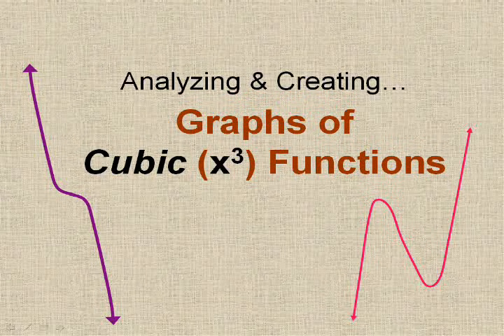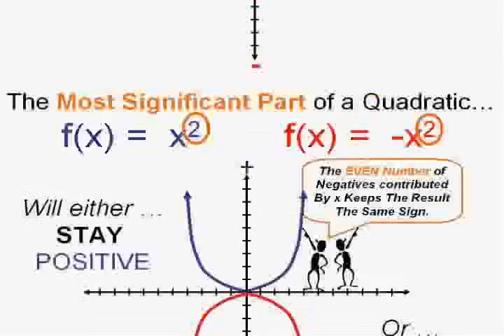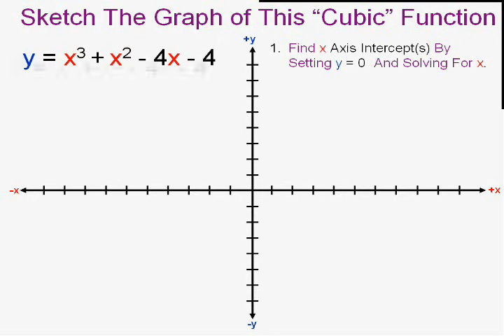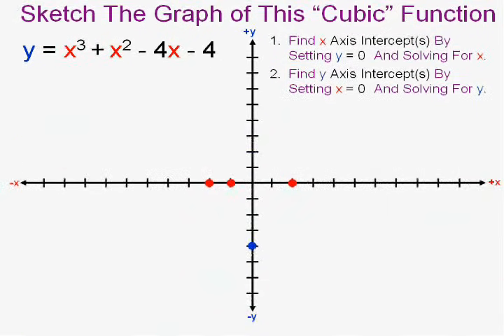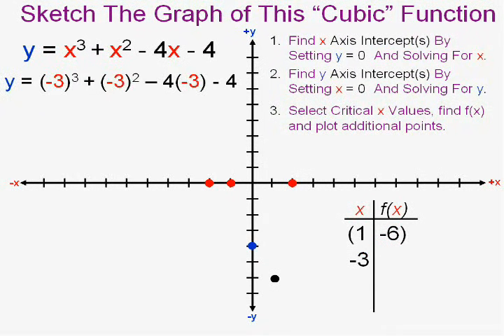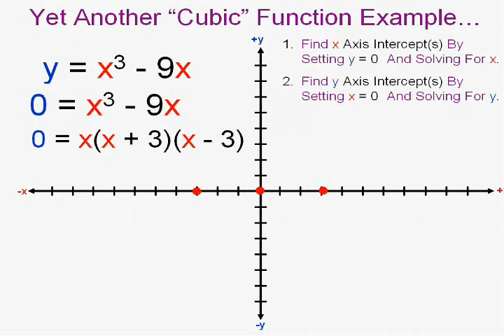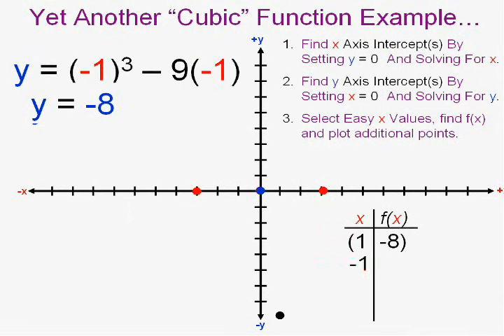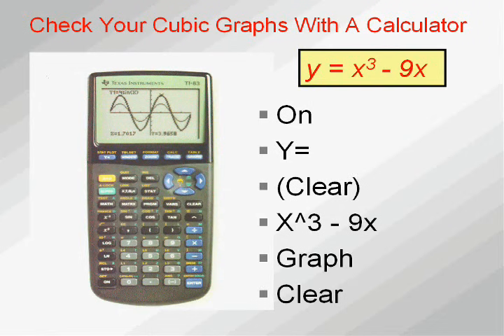Graphing Cubic Functions